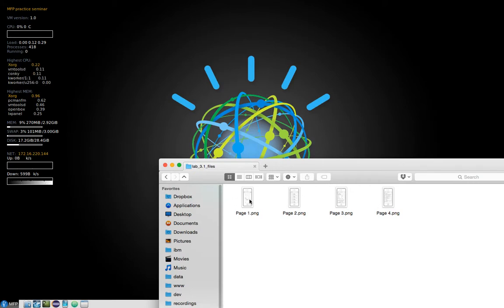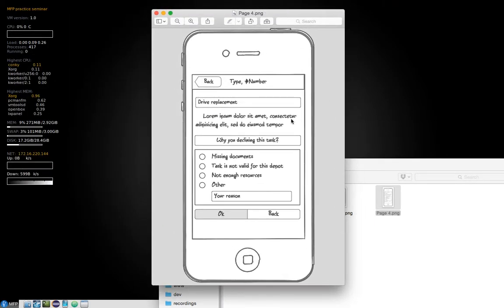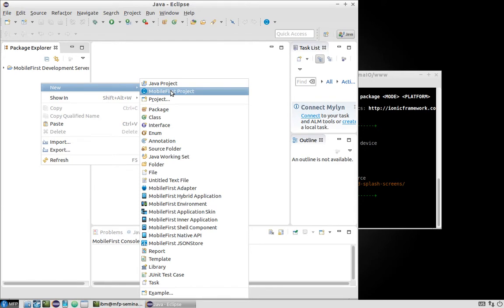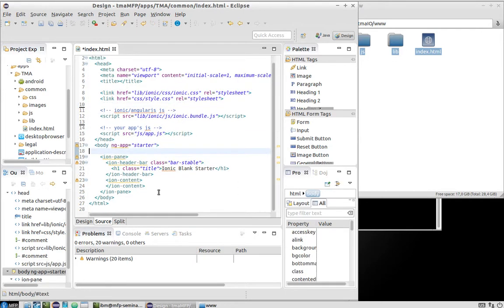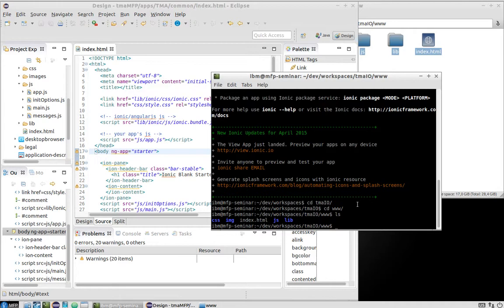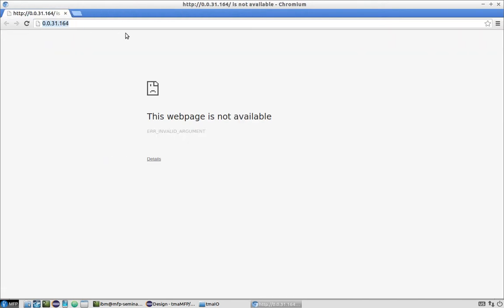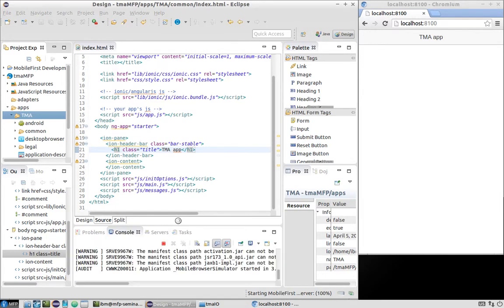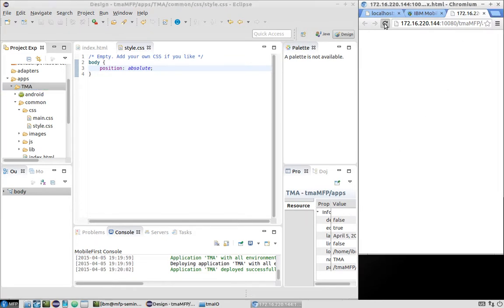Lab 3.1. IBM MobileFirst Platform practice seminar HD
**Task:** Prepare hybrid mobile application project for development of Technical Maintenance Assistant asset

**Description:** Using ionic framework create simple project and move it to MobileFirst Platform Studio and deploy to server